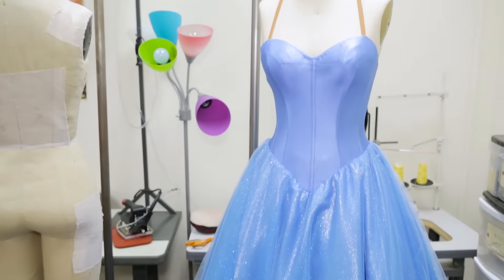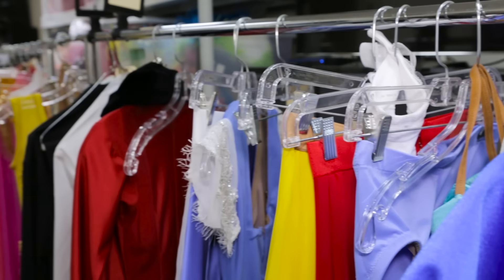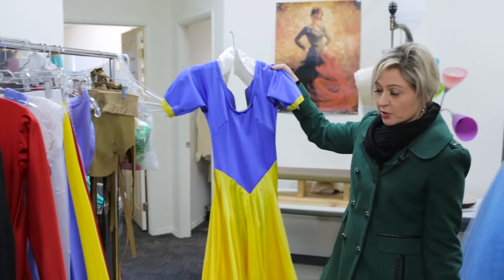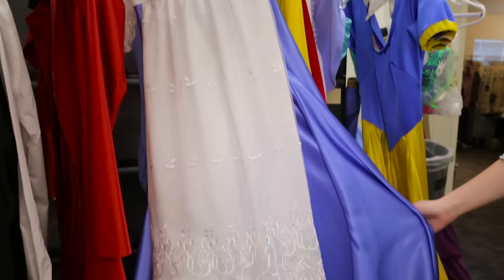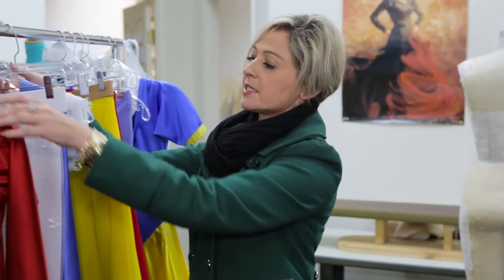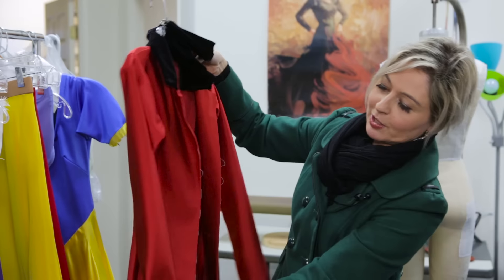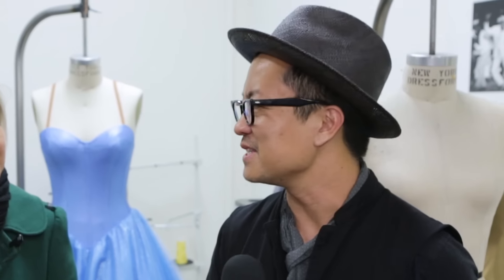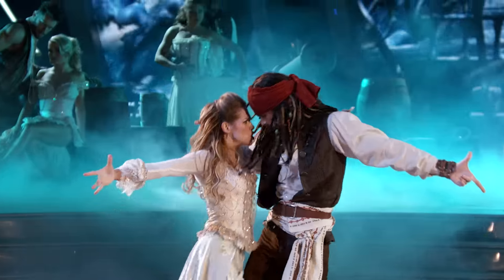Costumes from Disney Night on Dancing with the Stars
Find out what the designers are creating for this season's Disney Night on ABC's "Dancing with the Stars," and see the final looks Monday at 8|7c.